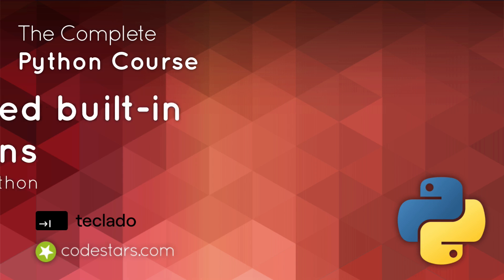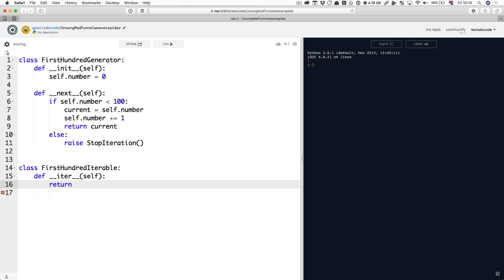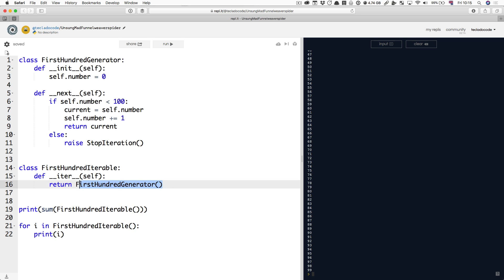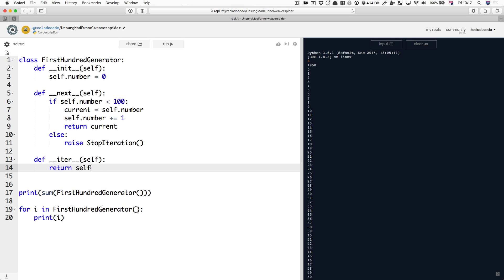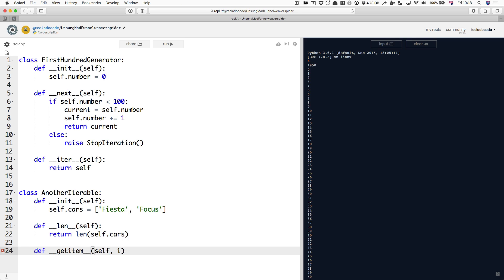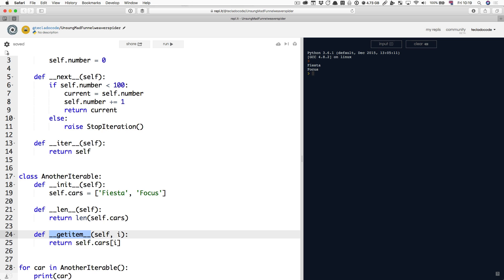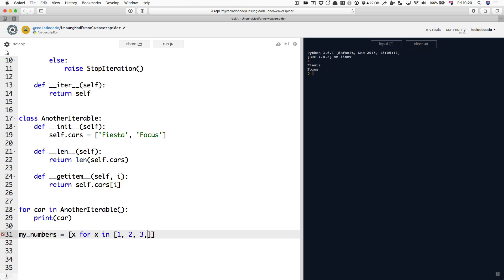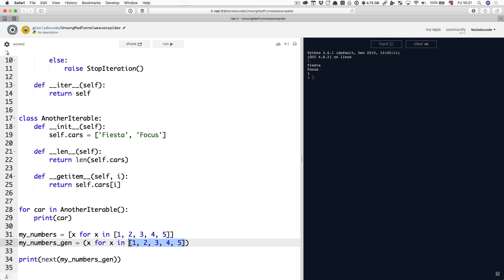video9 3 Iterables in Python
Advanced built-in functions in Python: Iterables in Python